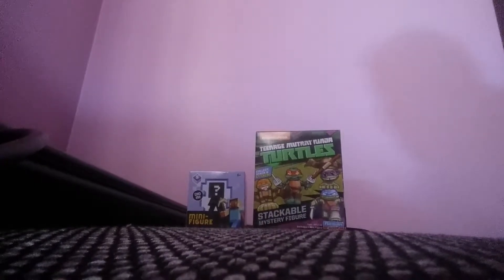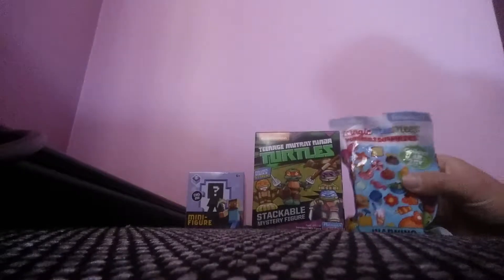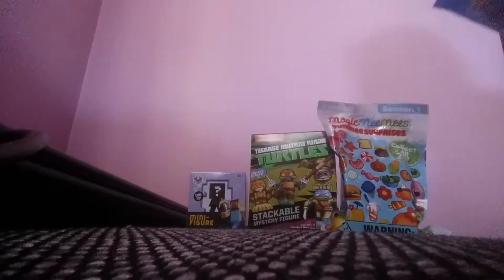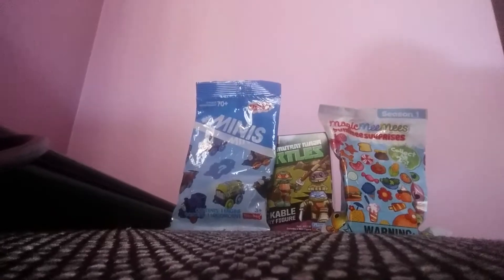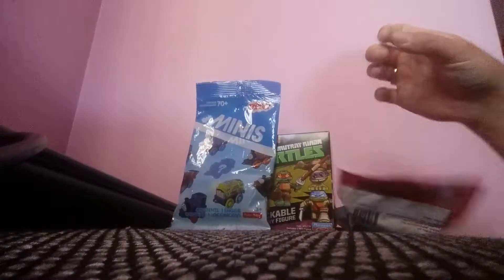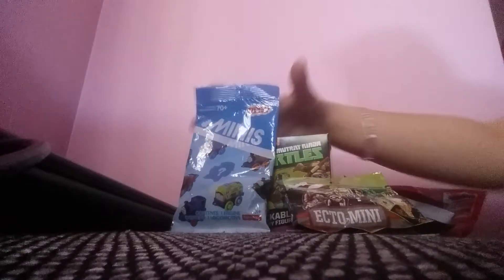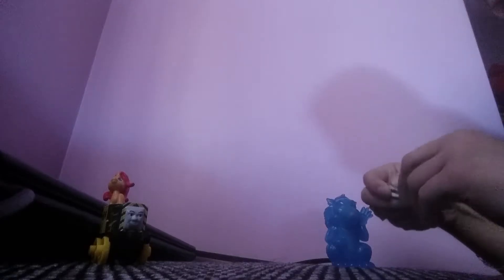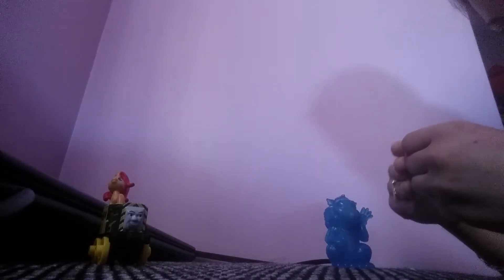Guest star Alma doing the alma show